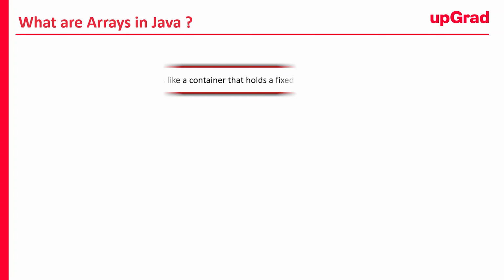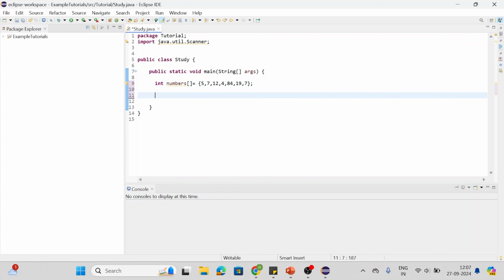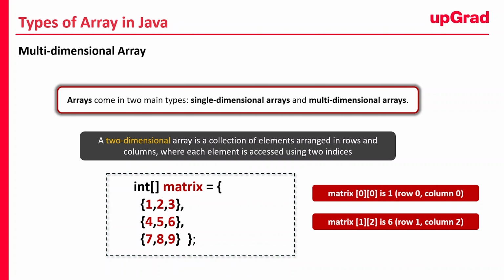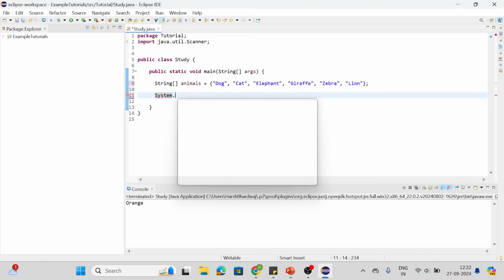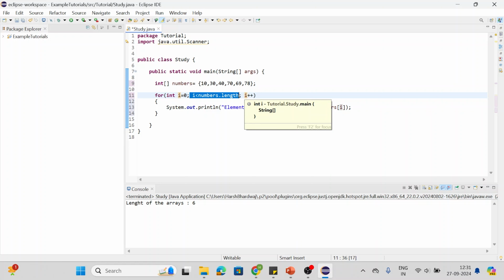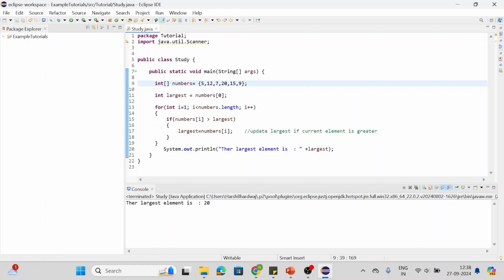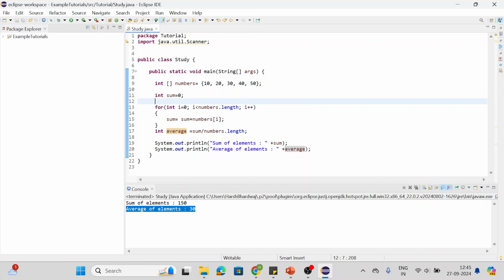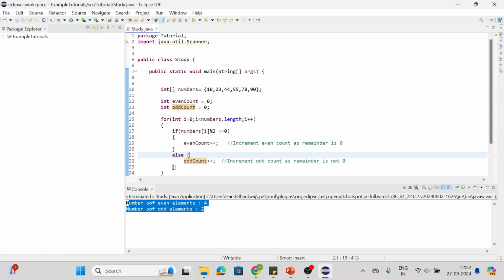Arrays In Java | Types Of Array In Java | Java Tutorial for Beginners Part 10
Welcome to Part 10 of our Java Tutorial for Beginners series! Learn all about Arrays in Java, this beginner-friendly tutorial video covers key topics like declaring, initializing, and modifying arrays, understanding single and multi-dimensional arrays, and using loops with arrays—all explained with examples. Master the fundamentals of Java arrays and enhance your programming skills in just a few minutes! 🚀.

📚 What You'll Learn in This Video:
✅ What are Arrays in Java?
✅ How to Declare an Array in Java
✅ Initializing an Array (with examples!)
✅ Types of Arrays in Java:
Single-Dimensional Arrays
Multi-Dimensional Arrays
✅ How Arrays are Stored in Memory
✅ Changing the Elements of an Array (with examples)
✅ Length of an Array and How to Use It
✅ Using Loops with Arrays (and examples)

🟢 Wish to get started with your upskilling journey? Schedule a free counselling session*
🟢 Get industry-updated insights every week from domain experts - Check out our free masterclasses

*Below topics will be explained in this Arrays in Java video*
00:56 - What are Arrays in Java?
02:54 - How to Declare Array in Java?
03:52 - Initialize an Array in Java
05:37 - Example on Initialize of an Array in Java
09:40 - Types of Arrays in Java
10:10 - Single-Dimensional Java Arrays
10:54 - Multi-Dimensional Java Arrays
12:36 - How Arrays are stored in Memory?
13:55 - Changing the element of an Array
15:00 - Example on Changing the element of an Array
16:30 - Length of an Arrays in Java
17:40 - Example on Length of an Arrays in Java
19:00 - Loops with Array
19:55 - Example on Loops with Array

In the next video, we’ll be exploring Java for Each Loop — Learn how to use the Java for-each loop to iterate through arrays and collections efficiently with simple syntax and practical examples!